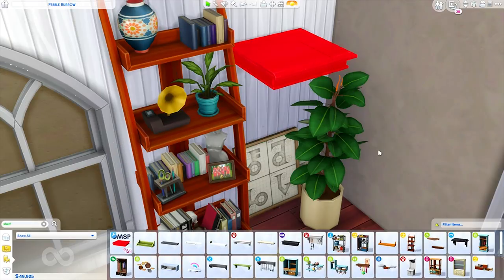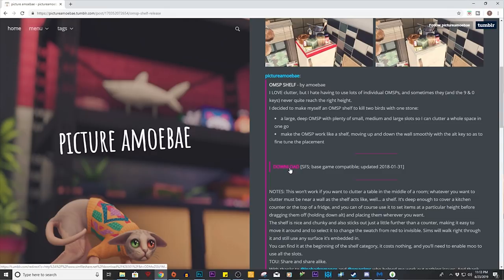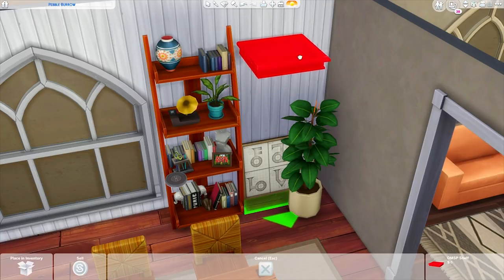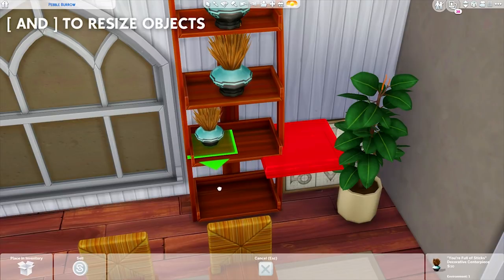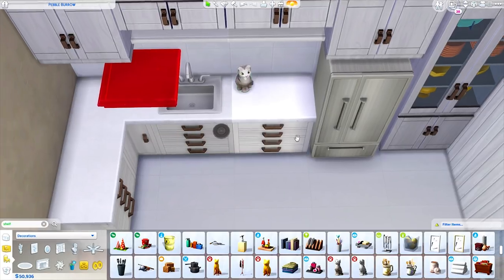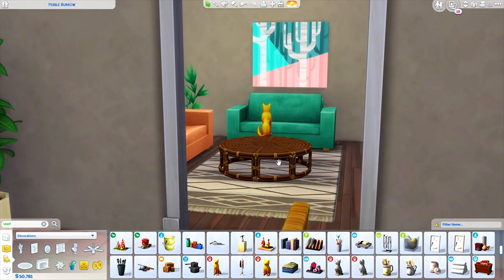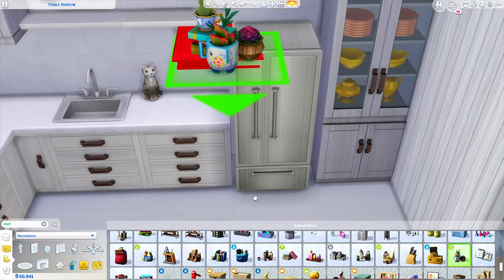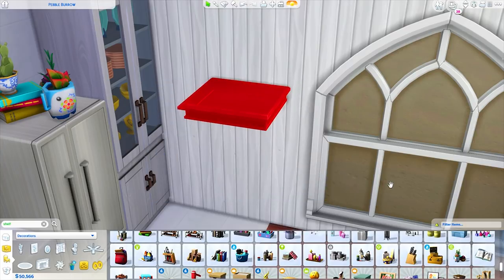THE RED SHELF // HOW TO USE IT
Happy Simming!
~MsGryphi